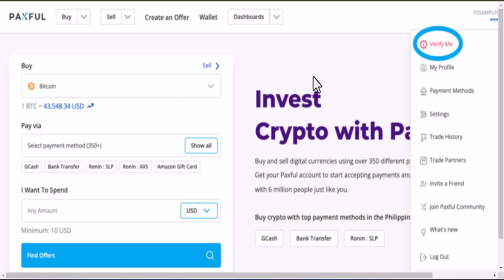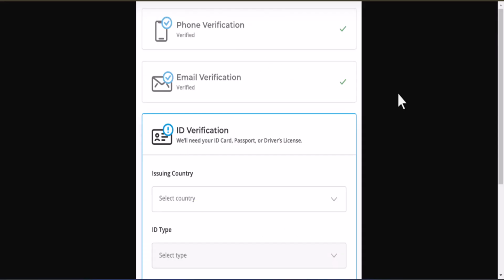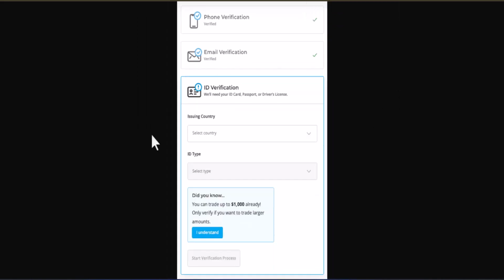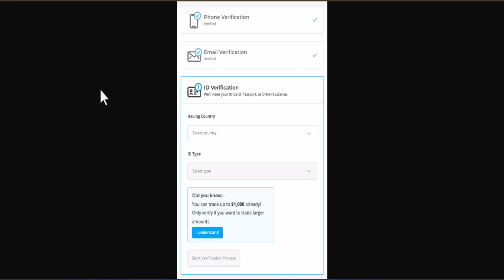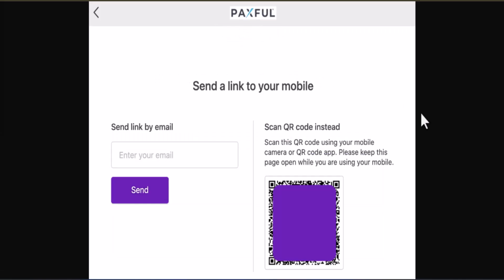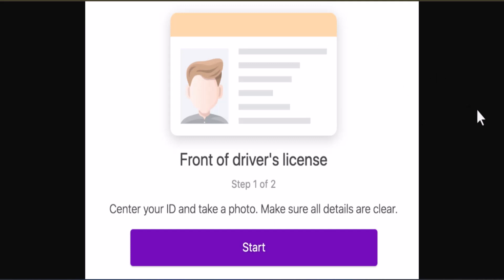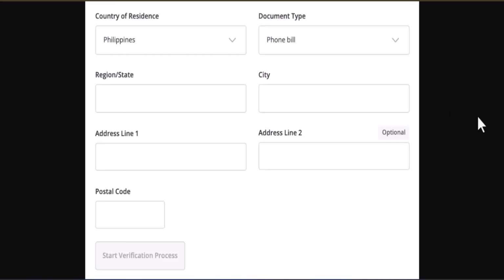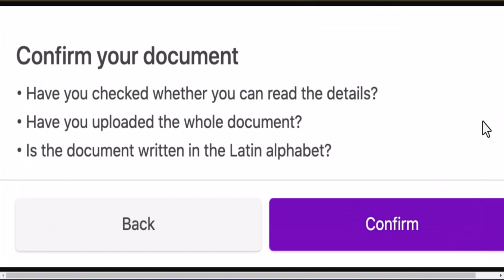How To Verify My Id On Paxful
This Video Is based on How you can Verify My Id On Paxful.

Chapters / Timestamps
0:00 Introd
0:18  Verify Id.
2:03 Outro.